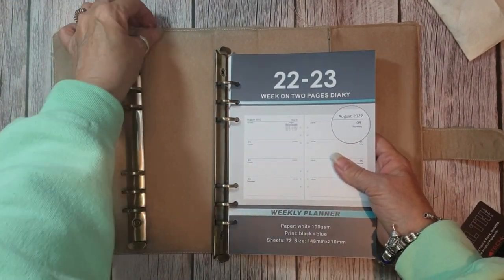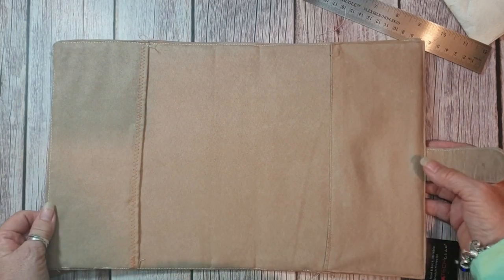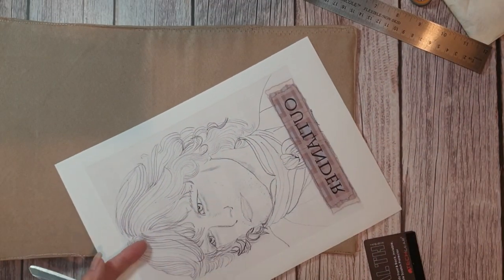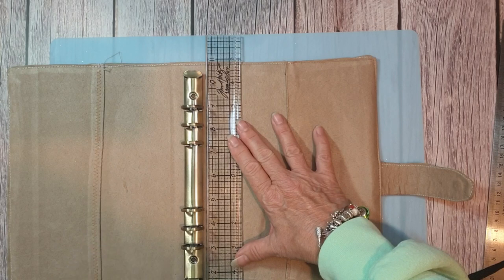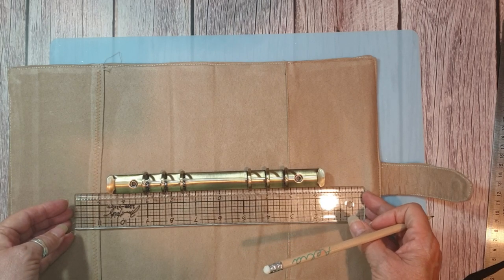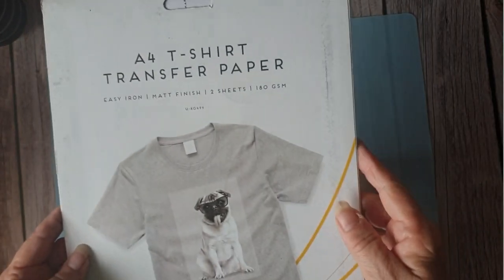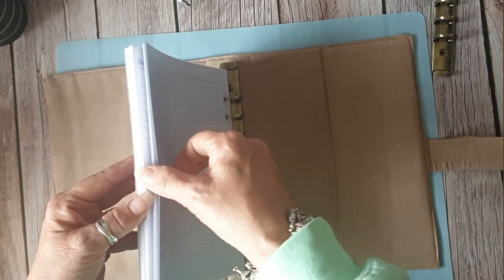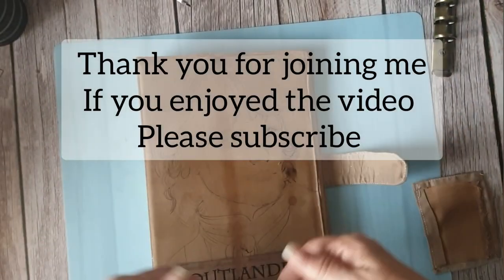Outlander Filofax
I created this for my sister she wanted something to carry her certificates and Id card as well as diary, planning etc and in an Outlander theme